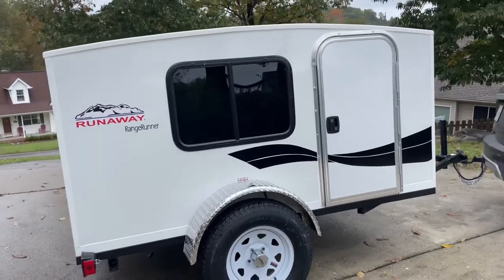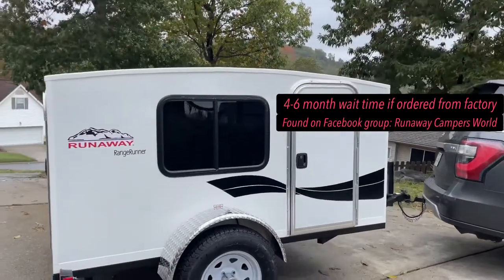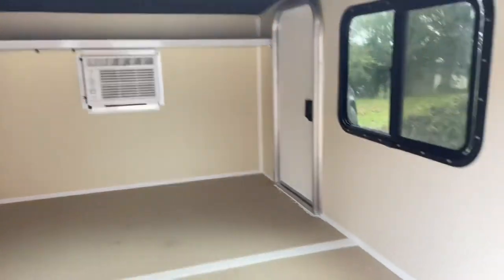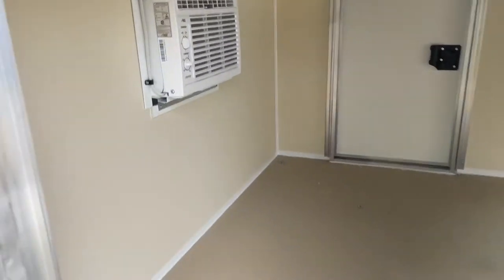2021 Runaway RangeRunner camper quick look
We got lucky and snatched a Runaway camper due to someone backing out! I will take you through a quick look at the RangeRunner.